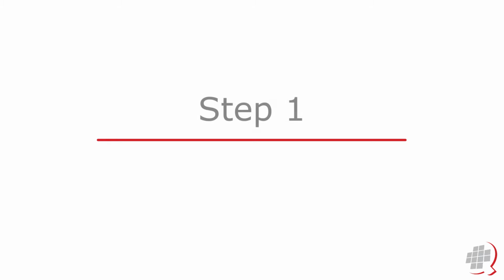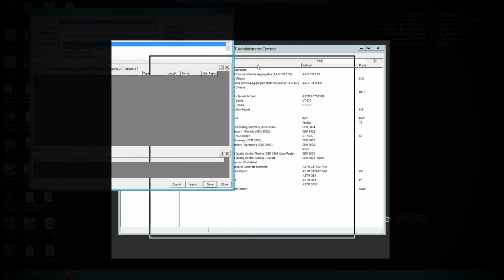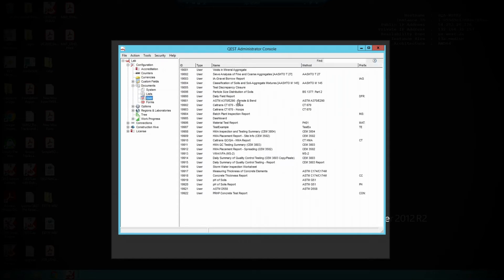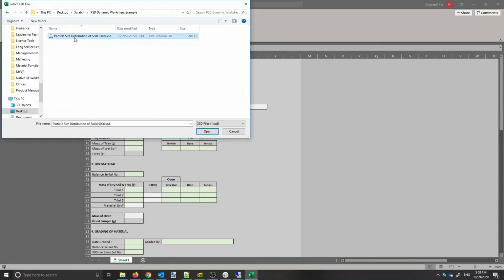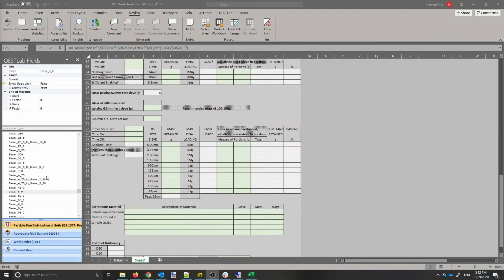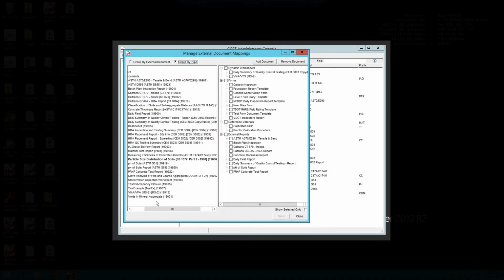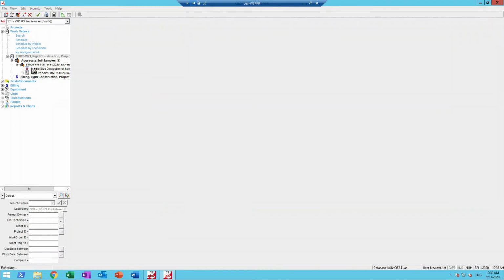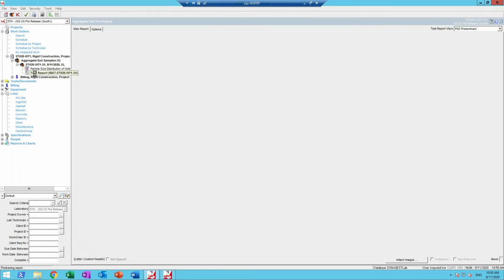Custom tests in QESTLab with User Documents and Dynamic Worksheets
User documents and dynamic worksheets are incredibly powerful tools in QESTLab that allow system administrators to create their own tests utilising Excel templates for data entry and calculations.

This in-depth video covers the four key steps in creating your own tests in the QEST Platform.